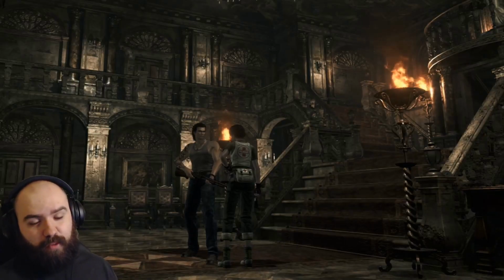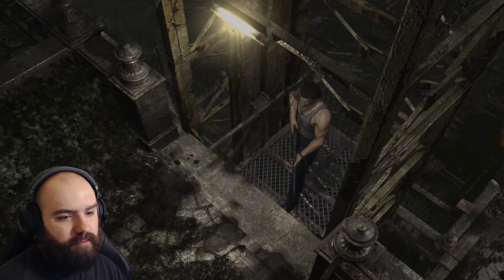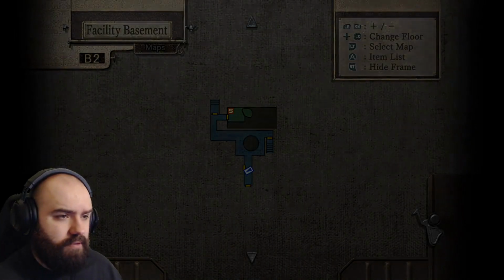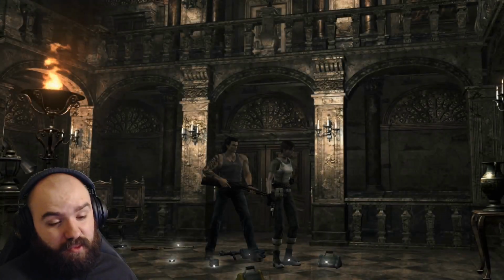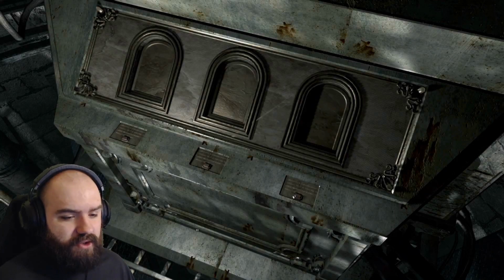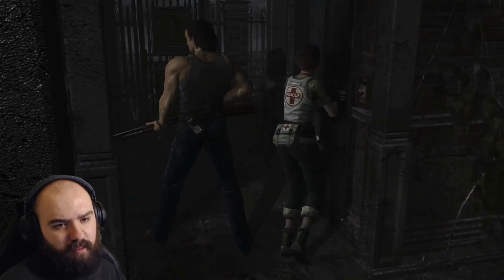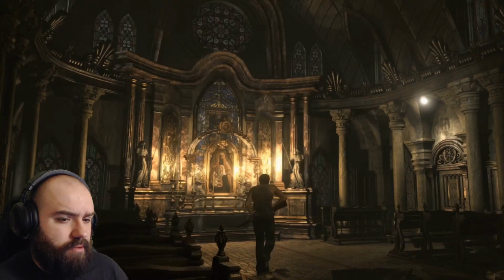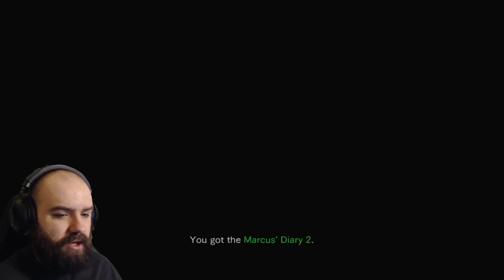Assembling the Tablets & Giant Bat Monster, yay... Resident Evil 0 | Blind Playthrough [Part 6]